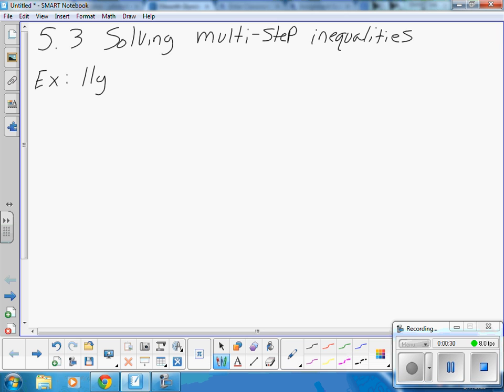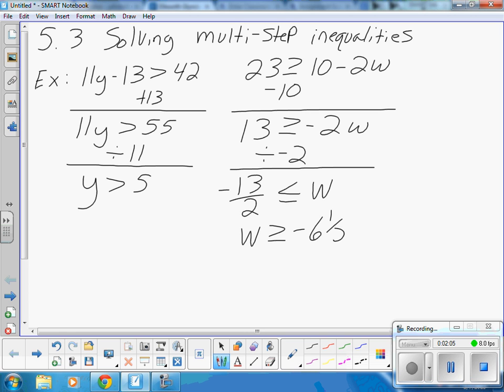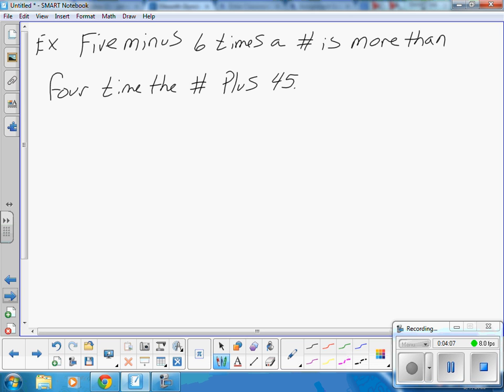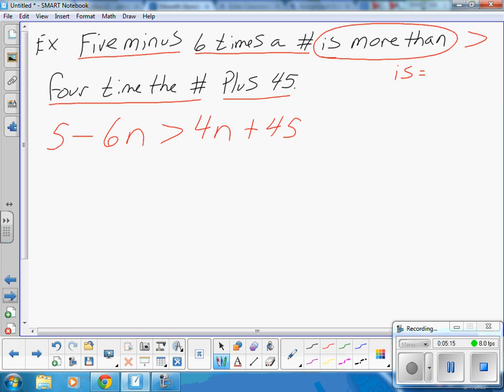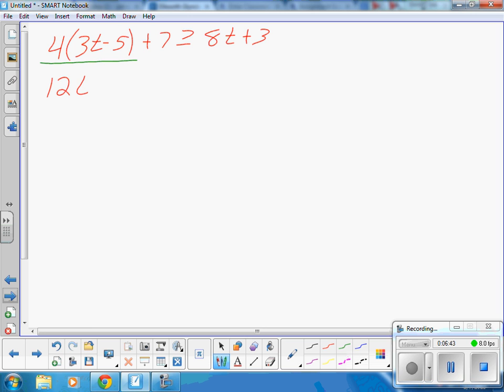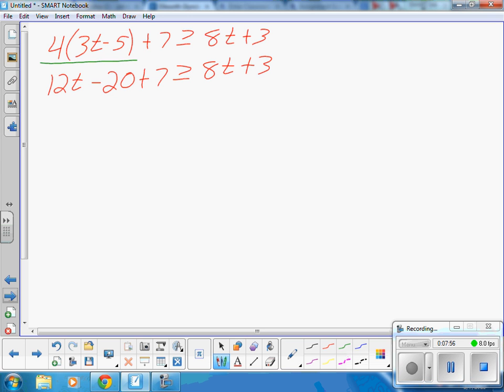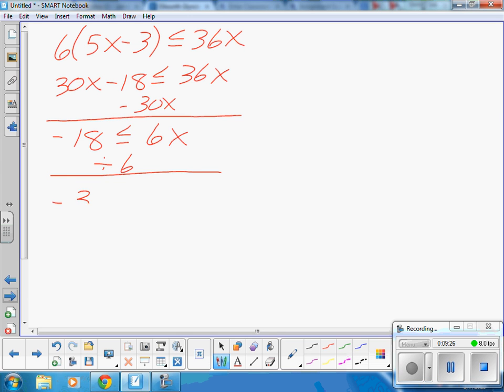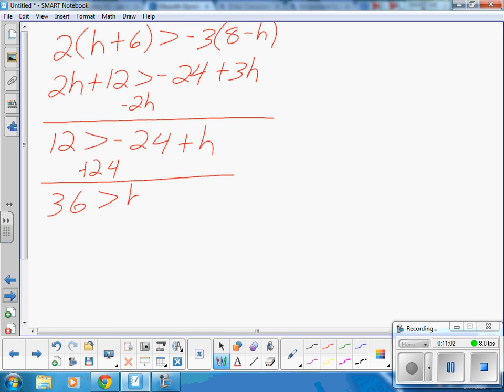Algebra 1 5.3 Part 1